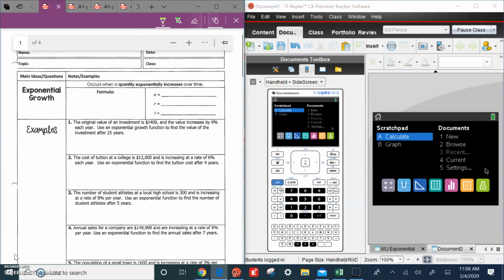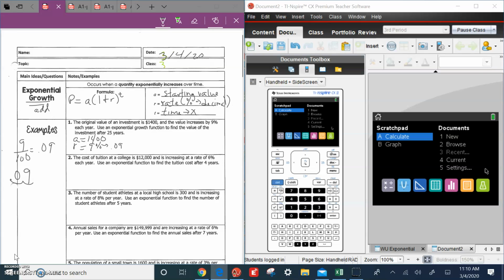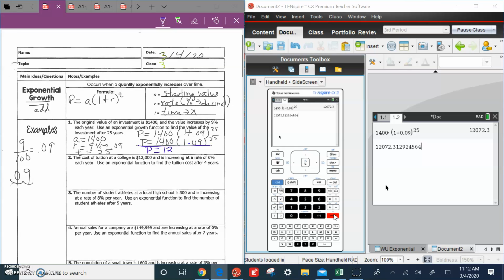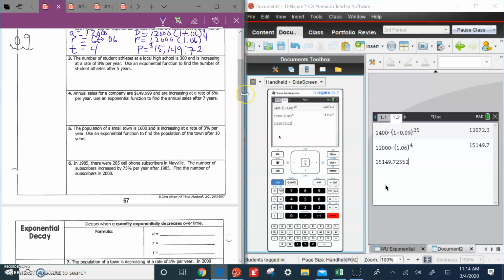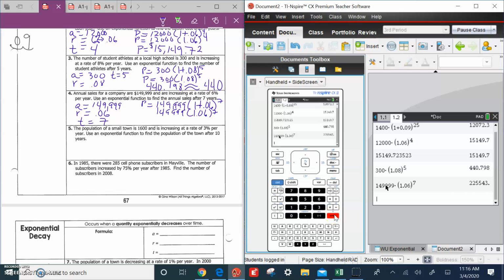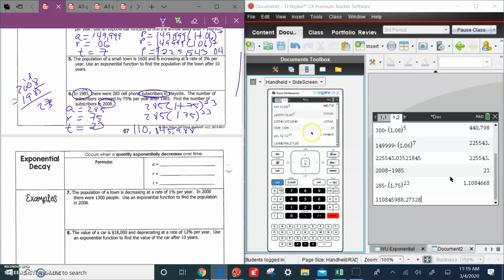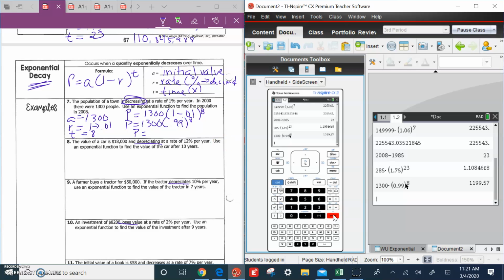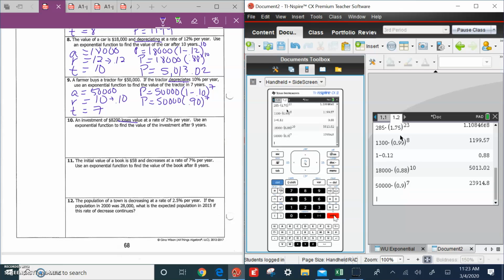Exponential word problems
how to use an exponential function to answer word problems on investment that increase or decrease with time, accumulated interest in algebra 1. 9th grade